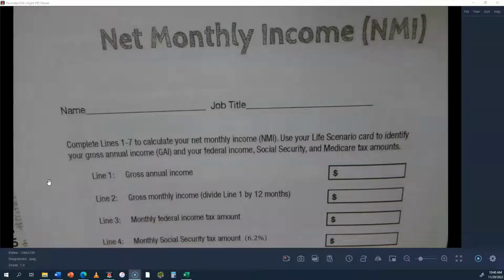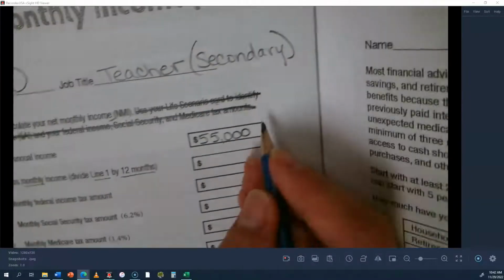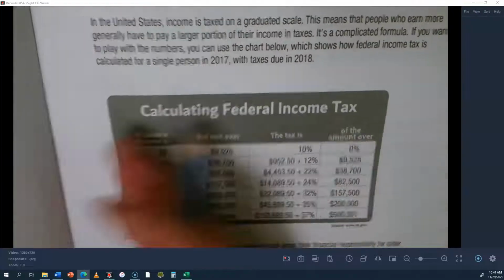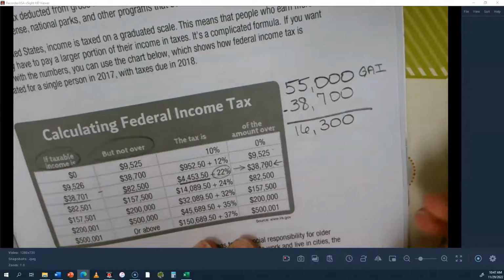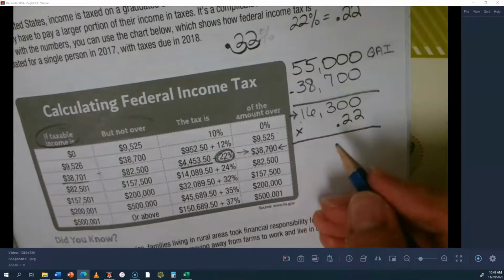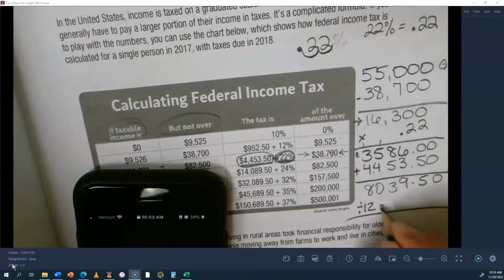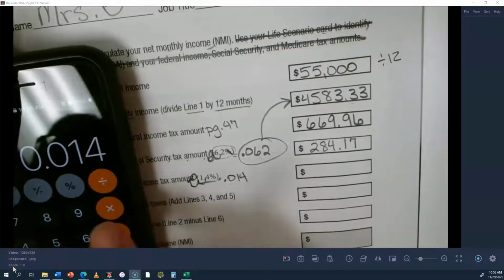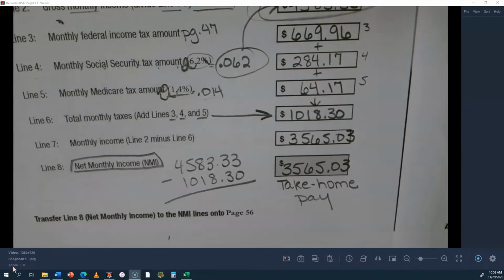Calculating the Net Monthly Income JA workbook